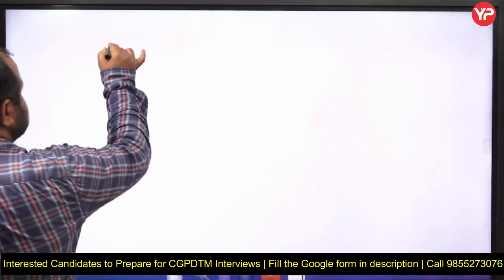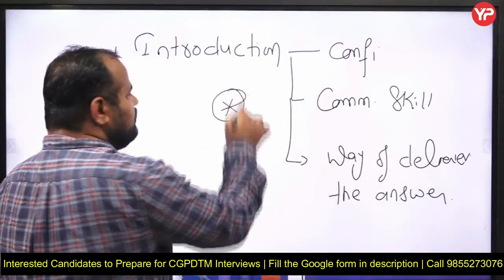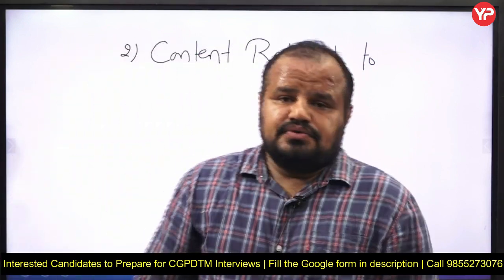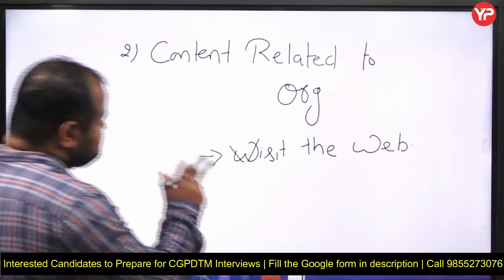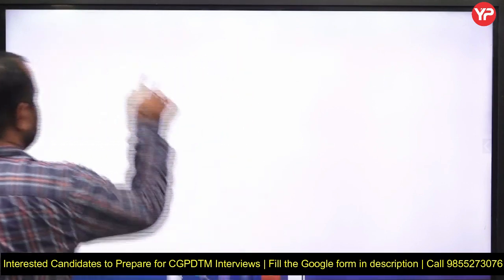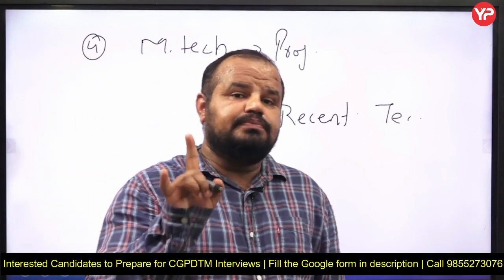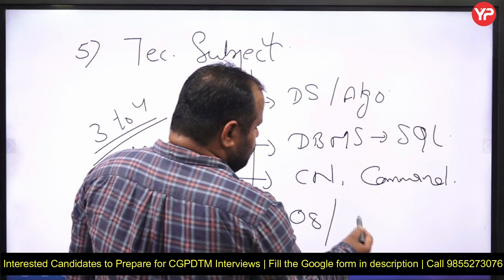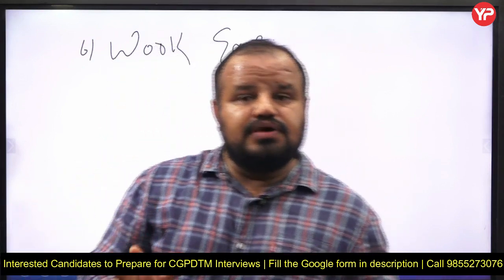CGPDTM Preparation Strategy | Computer Science | Interview Preparation & Guidance with YourPedia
CGPDTM Preparation Strategy | Computer Science Engineering | CGPDTM Interview Questions | CGPDTM Interview Preparation & Guidance with yourpedia

(Package 1)

Interviews also known as personnel interview (PI) have normally two stages first is known as (HR) and the second one is technical interview. In HR many questions related to candidate’s profile are asked such as his introduction, CV or biodata related information like hobbies and interest, strength and weaknesses, gap year in career, parental background, place of birth etc. In a technical interview, favourite subjects are asked and questions are asked of these subjects. Questions related to organization and from B.Tech projects and internships are also asked.

YourPedia education is the dedicated platform preparing students for interviews in PSU, IIT, IISc, IIM etc. Regular snap and mock interviews for PSU, IITs, IISc, and Campus Placements are conducted by the mentors of yourpedia. Mock interviews for PSU, ISRO, BARC, MS, PhD in IIT etc are conducted in two stages. HR mock are conducted separately and technical mock interviews are taken separately. Full Mock interviews for PSU, MS, PhD and campus placement are conducted thereafter. Hundreds of recorded mock interviews of students are provided for the learning. Entire interview preparation module is prepared by yourpedia and kept on its panel or website for the students. Students preparing for interviews of various jobs through placements, PSU, govt sector such as ISRO, BARC etc are provided learning material for preparation of interviews. Learning material is provided in the form of written material as well as recorded videos are provided. Interview preparation through mock interviews is also part of Post GATE counselling guidance module of yourpedia. This module is for admission into MS  MTech Phd courses in IIT   IISc IIM NIT IIIT post GATE exam. Detailed booklets containing the probable questions of each subject along with the questions asked in the actual interviews are provided.  Hence Mock interviews for PSU IIT etc is very important component of the post GATE counselling module of YourPedia education.